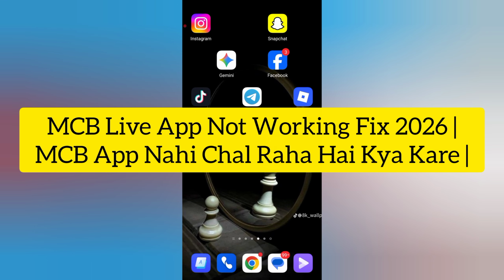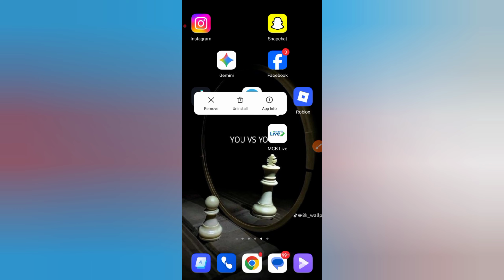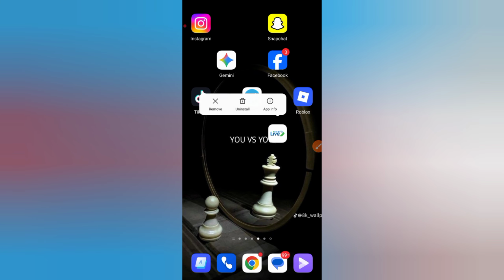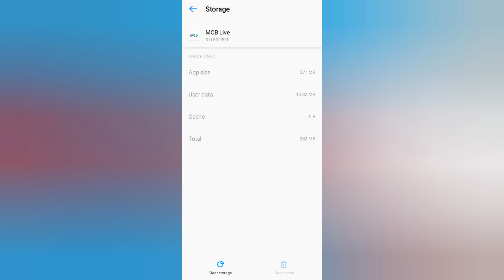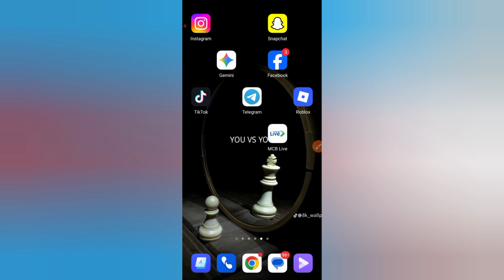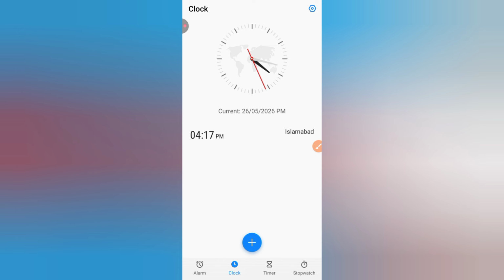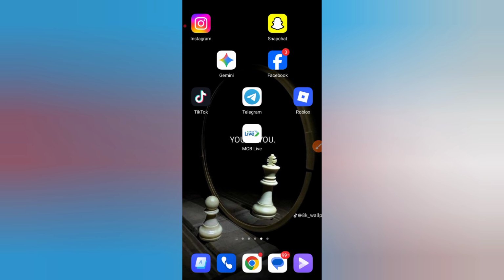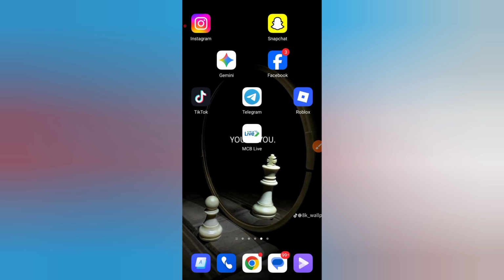How to Fix MCB Live App Not Working Step by Step Guide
"Hw to Fix MCB Live App Not Working Step by Step Guide